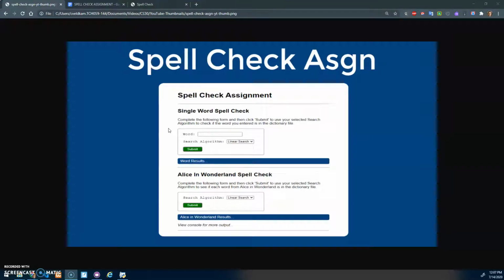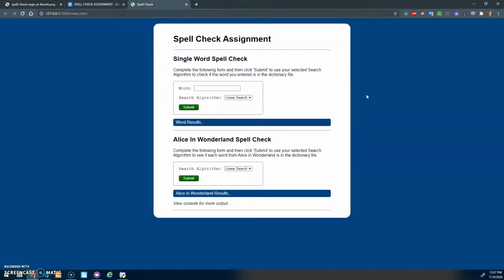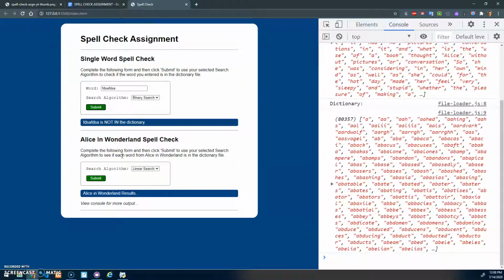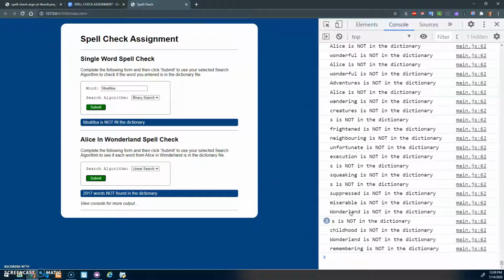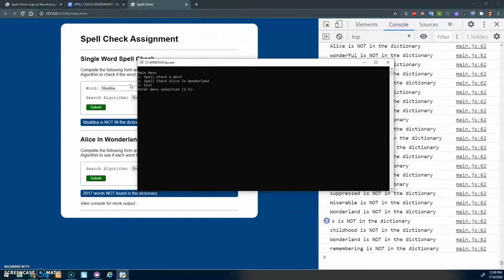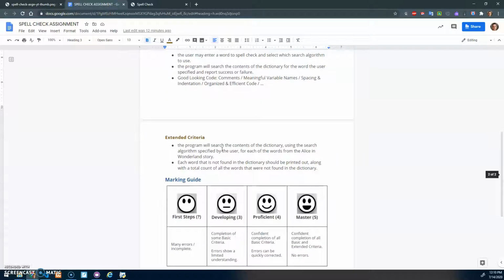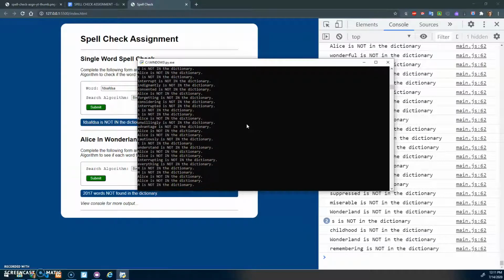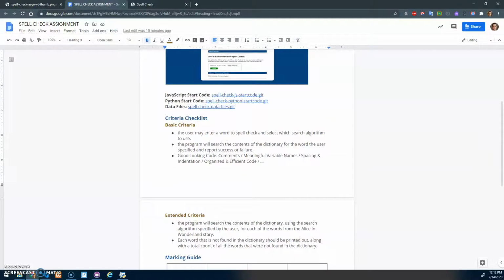Search & Sort Spell Check Assignment